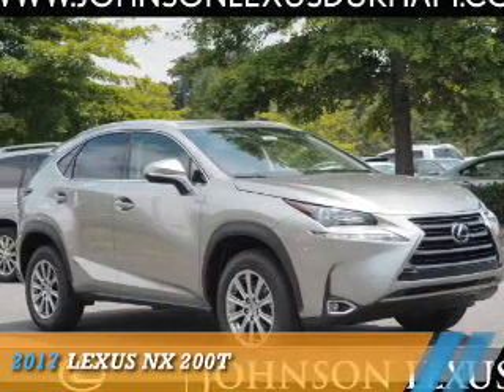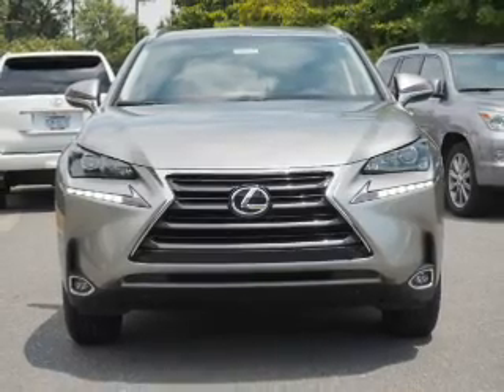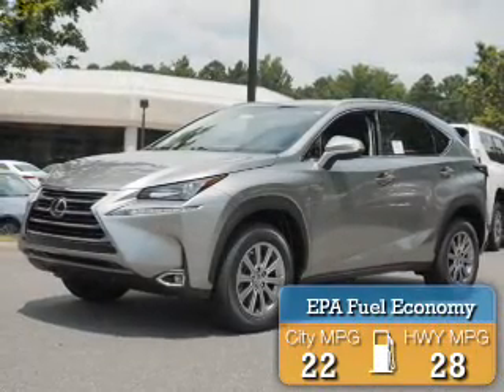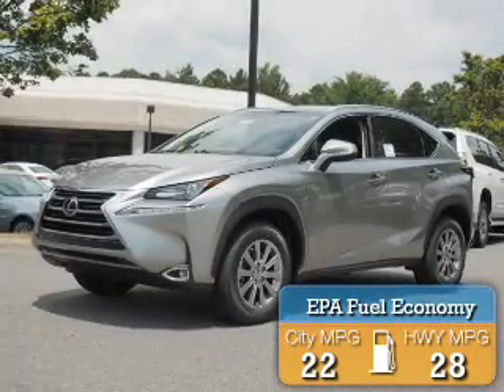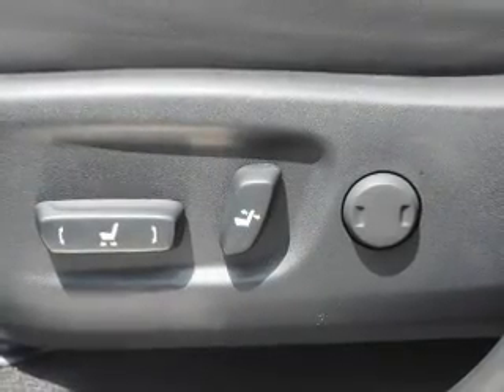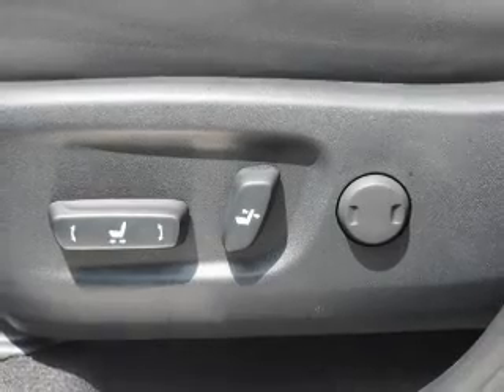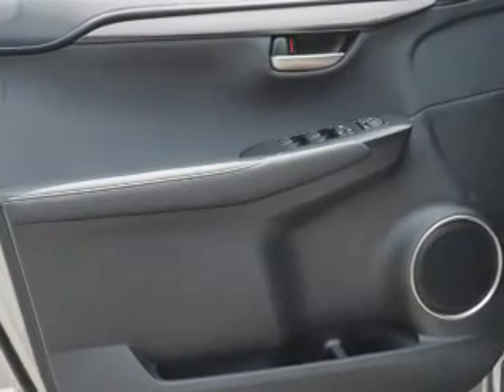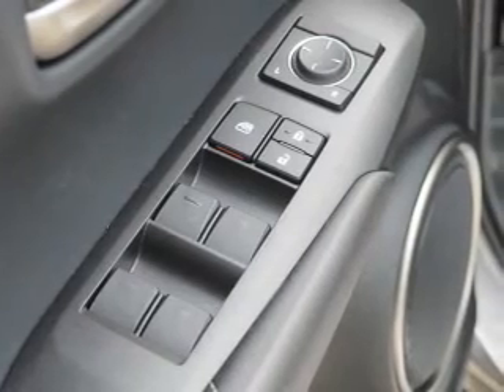2017 Lexus NX 200t for sale in Durham NC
2017 Lexus NX 200t for sale in Durham NC - Stock # D90701
Year: 2017
Make: Lexus
Model: NX 200t
Trim:
Engine: 2.0 liter 4 Cylindercylinder FWD
Transmission: 6-Speed Automatic
Color:
Mileage: 7
Address:
VIN:JTJYARBZ8H2077874